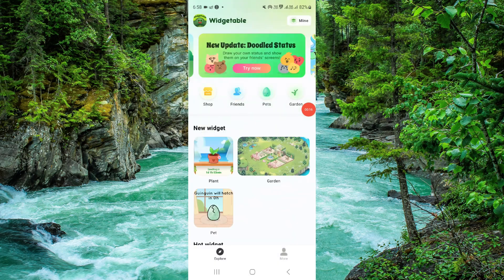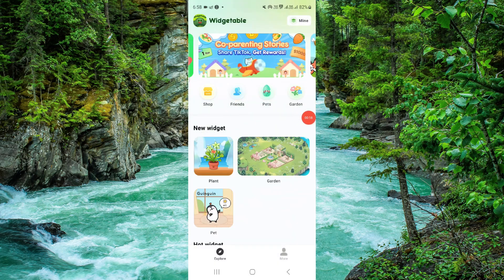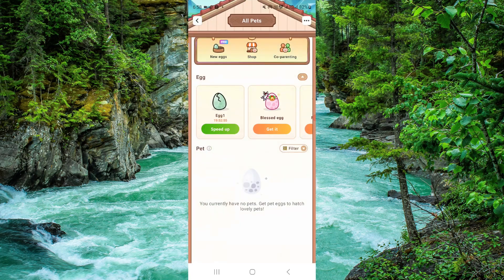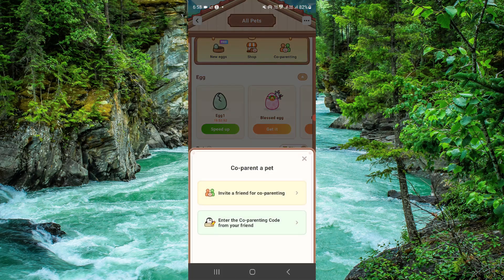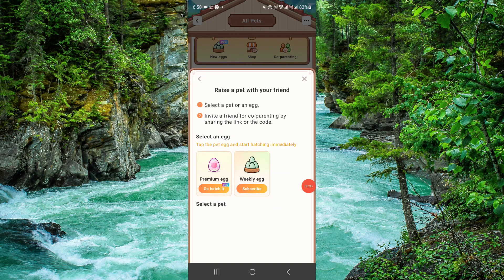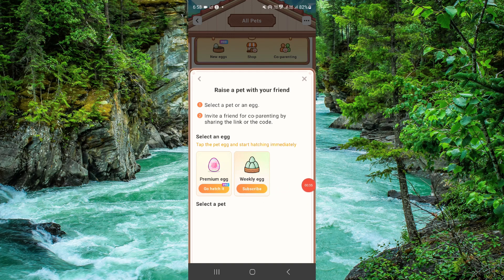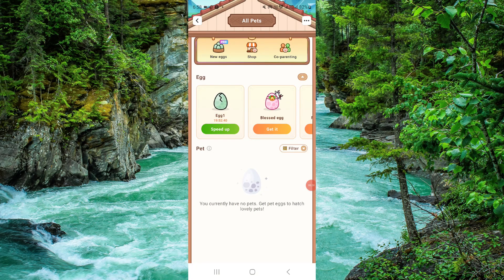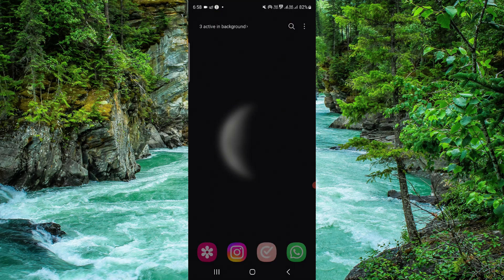✅ How To Co-Parent Pet with Your Friend in Widgetable App? (New Update)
✅ How To Co-Parent a Pet with Your Friend in Widgetable App? (New Update)

Explore the latest feature in the Widgetable app with our comprehensive guide on co-parenting a pet with your friend. With the new update, Widgetable allows users to share pet ownership and responsibilities, fostering collaboration and companionship among friends. Whether you're looking to share the joy of pet ownership or seeking assistance in caring for your furry friend, this tutorial provides step-by-step instructions on how to initiate and manage a co-parenting arrangement within the Widgetable app. From setting up shared schedules to coordinating vet visits, we cover everything you need to know to enjoy the benefits of co-parenting a pet with your friend. Watch now and embark on a new adventure in pet ownership with Widgetable!

Key Learning Points:

Introduction to the new co-parenting feature in the Widgetable app
Step-by-step instructions on initiating and managing a co-parenting arrangement for a pet
Tips for effective communication and collaboration with your friend in caring for your shared pet